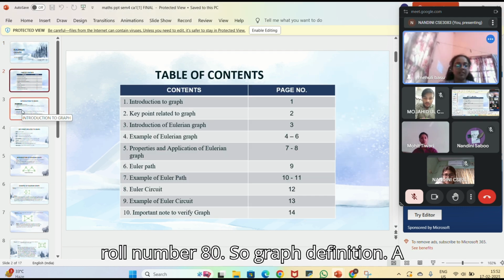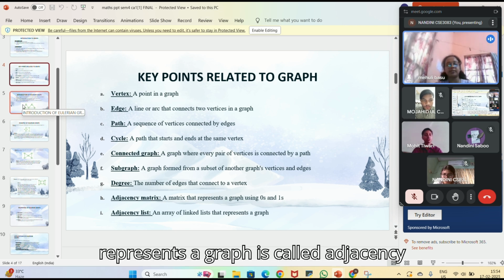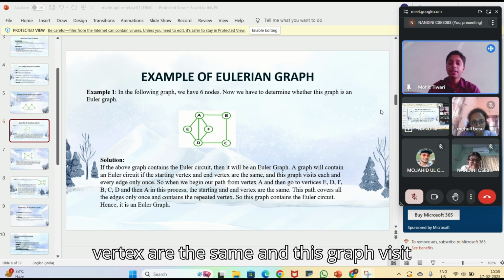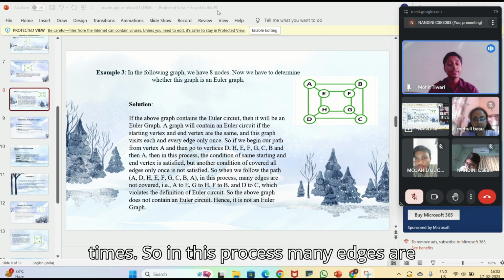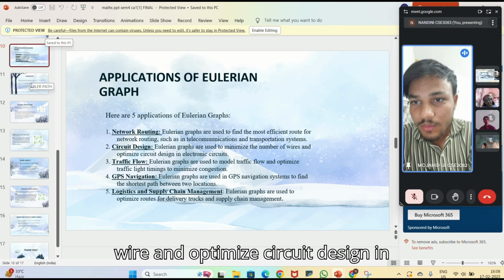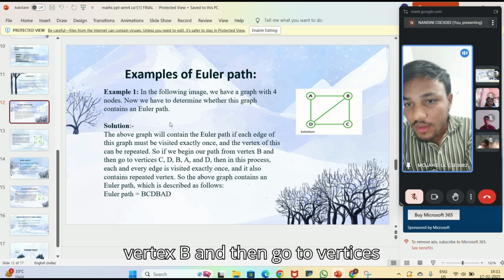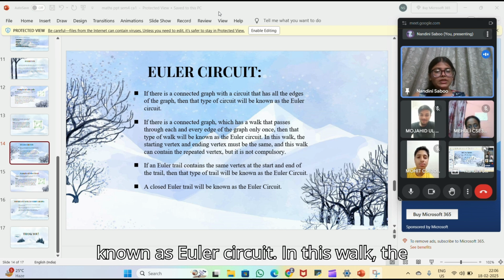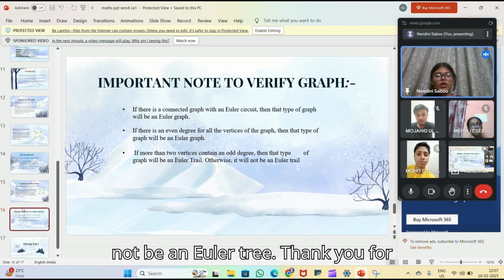DM final VIDEO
bhakk